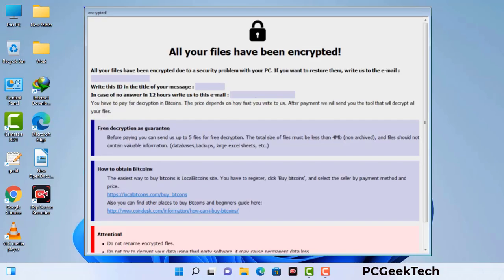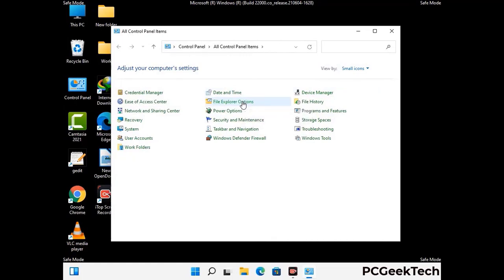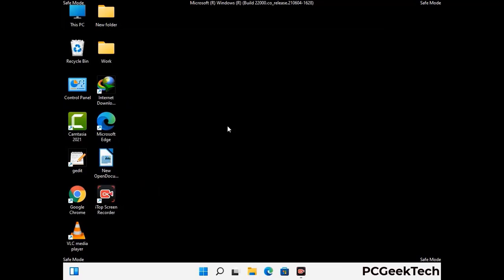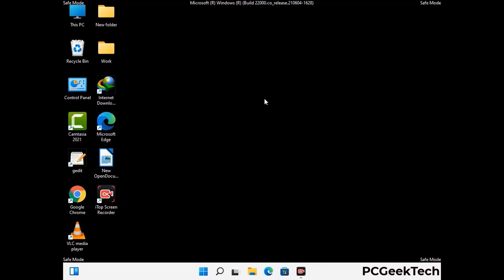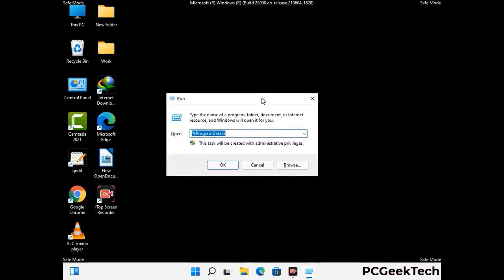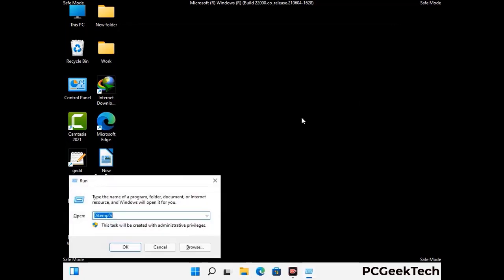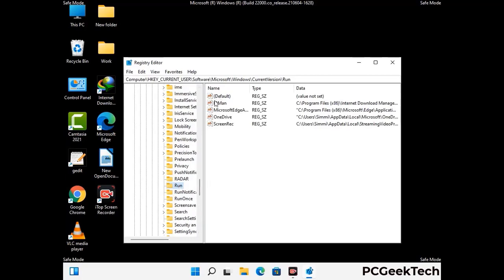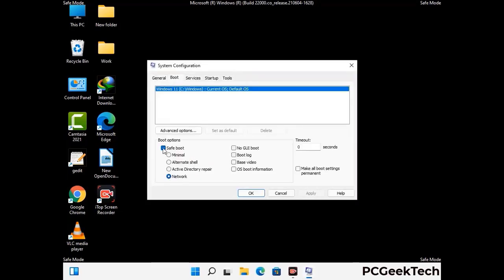XHAMSTER Virus Ransomware. Remove .XHAMSTER Virus. Decrypt .XHAMSTER Files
XHAMSTER Ransomware [.XHAMSTER File Virus] Remove & Decrypt .XHAMSTER files

XHAMSTER is a dangerous Ransomware-type malware. It encrypts files on the targeted PC and add ".XHAMSTER" extension to the file names. After rendering all the files useless on the infected PC, XHAMSTER virus also generates "_readme.txt" ransom note. It is demanding $980 in Bitcoins as payment for the decryption tool.

Creators of this nasty virus will not restore your files after getting the money. So do not trust attackers to decrypt your files. Do not contact them at any cost. Please Visit the Malware Removal Guide to Download XHAMSTER Ransomware Removal Tool. There you can also get instructions on how to restore your .XHAMSTER encrypted files.

How To Remove XHAMSTER Ransomware (+ Decrypt .XHAMSTER Files) - Video Guide

0:00 Welcome
0:08 Start PC in Safe Mode
0:53 Show Hidden Files and folders
01:19 Remove malicious IP from the host file
01:57 Remove Virus related Files and folders
05:09 Remove Virus From Registry Editor
06:38 Reboot PC in Normal Mode

PCGeekTech

Terms:
How to remove XHAMSTER Ransomware
How to remove .XHAMSTER File Virus
XHAMSTER Ransomware Removal Guide
.XHAMSTER File Virus Removal
Decrypt .XHAMSTER Files
Recover .XHAMSTER Files
How to Restore .XHAMSTER files
.XHAMSTER file recovery